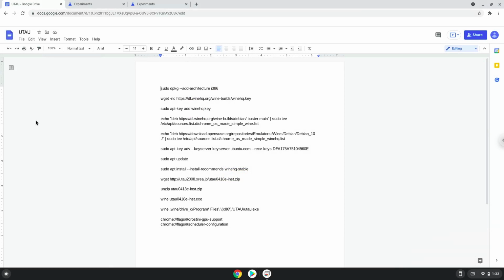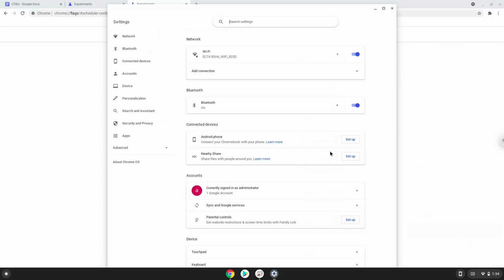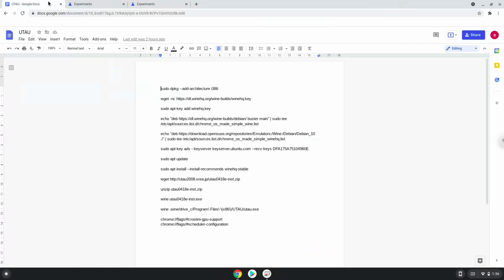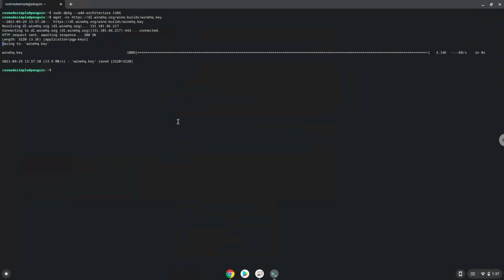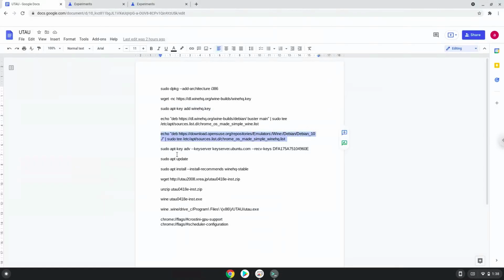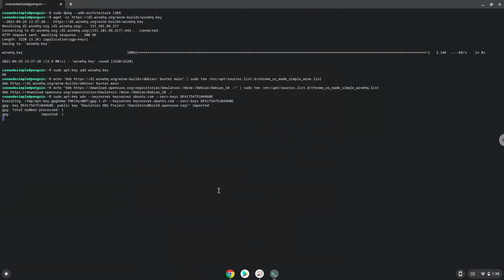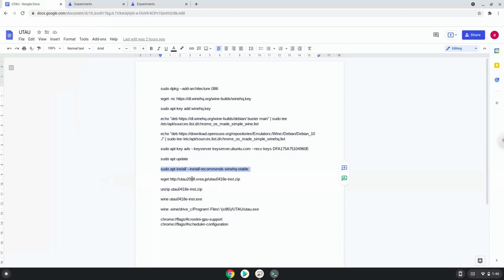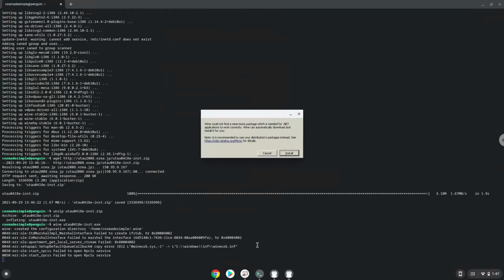How to install UTAU on a Chromebook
Due to backend changes,  this tutorial currently doedn't work.  I hope it will be fixed soon.  My aplogies for the inconveniences.

In this video, we are looking at how to install UTAU on a Chromebook.

Please take note that audio doesn't seem to work inside the application, unfortunately.  As well as the application only works in English, not in Japanese with this method.